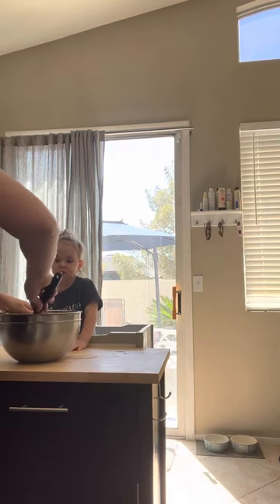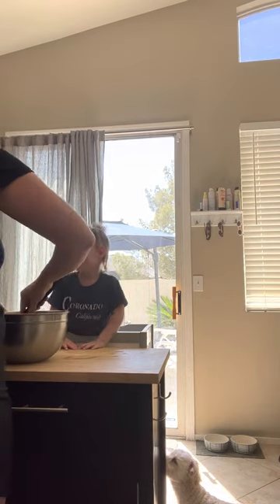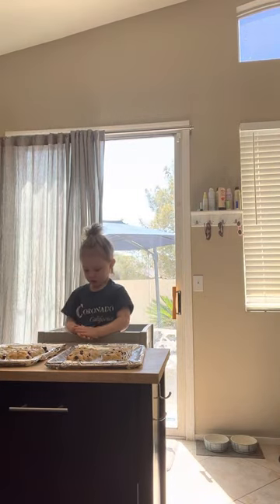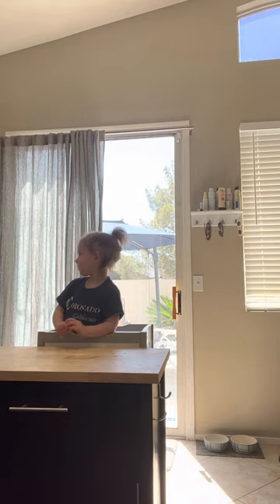Making cookies part 4